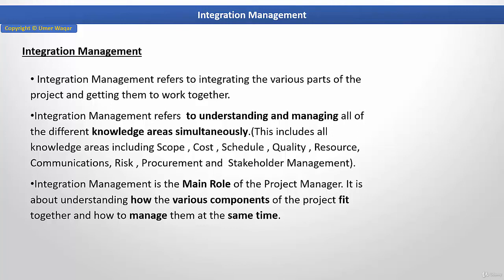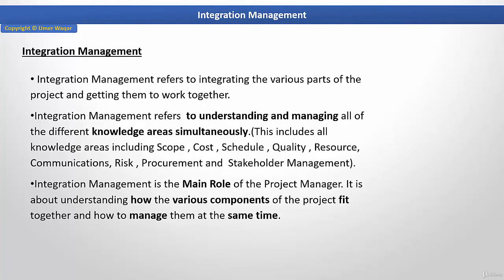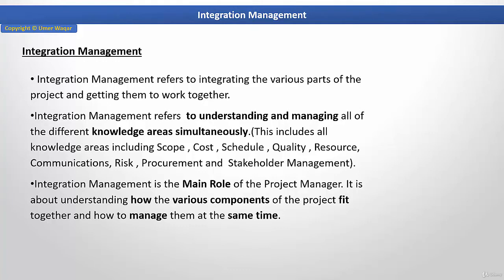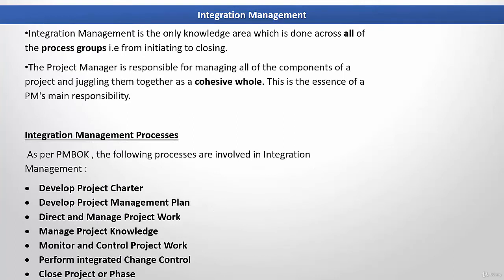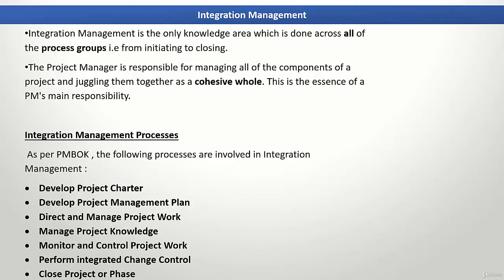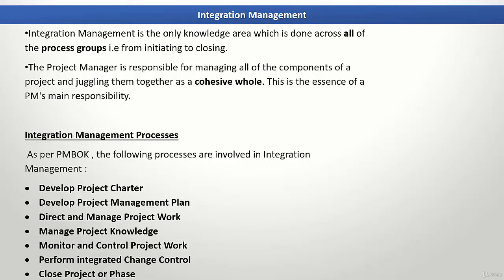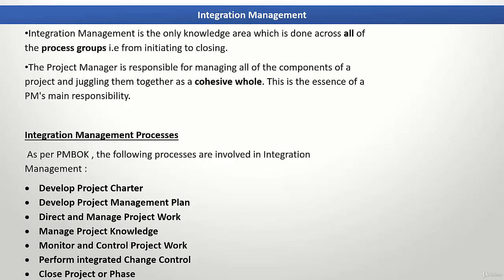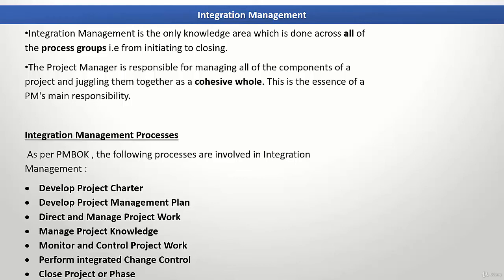1 What is Integration Management